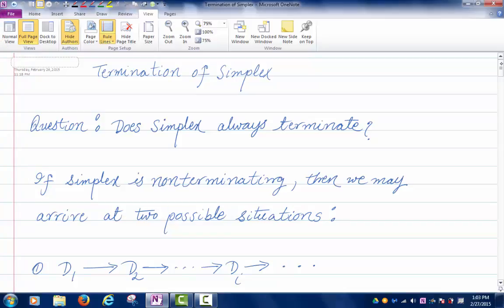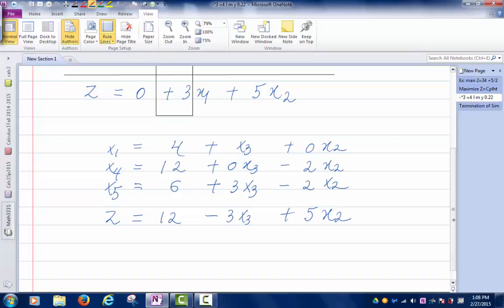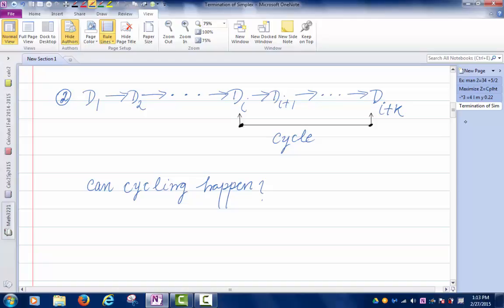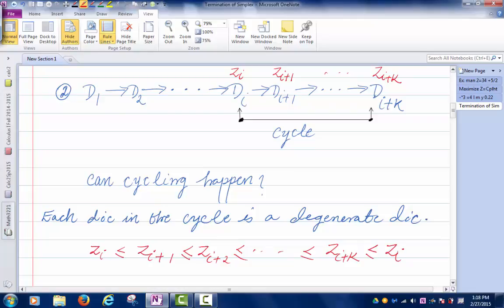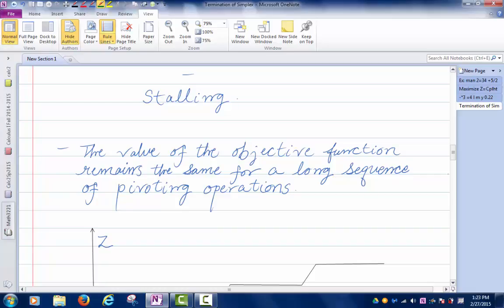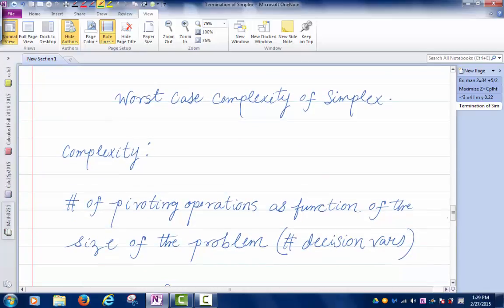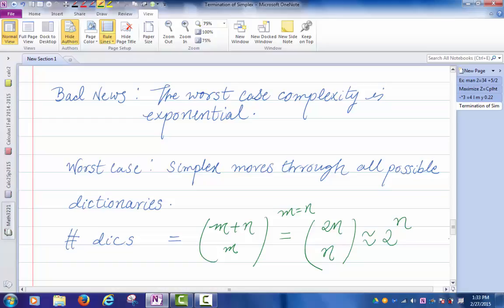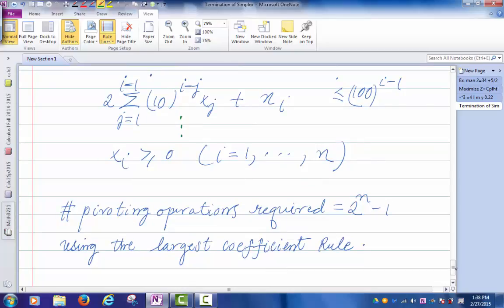LPLecture11SP2015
Linear Programming